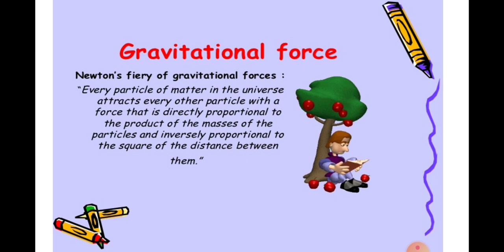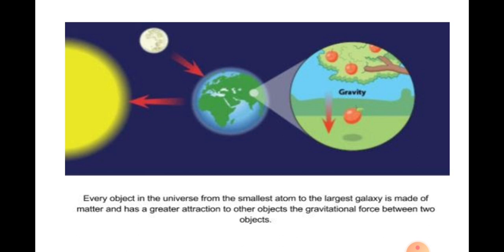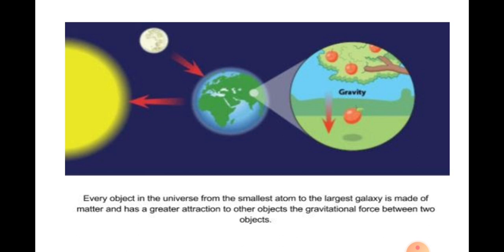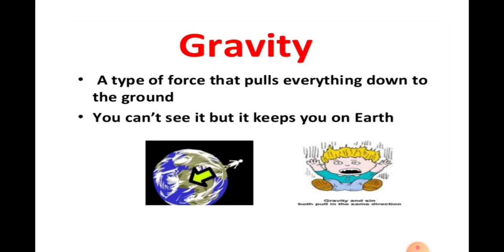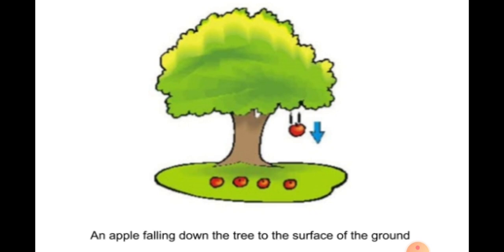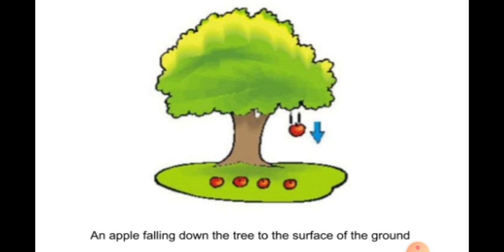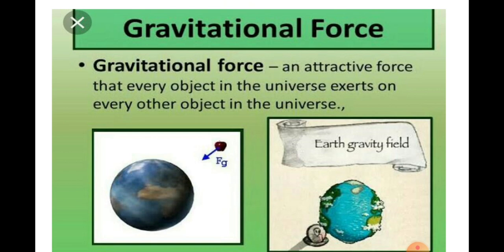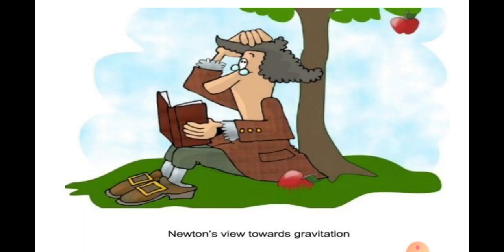Grade 8_ Science _(Types of forces) Part 4